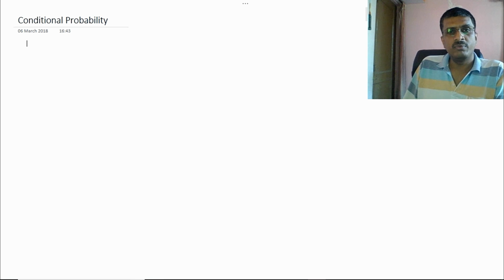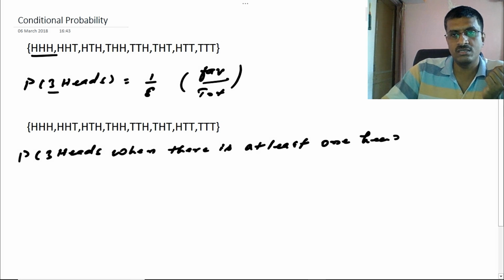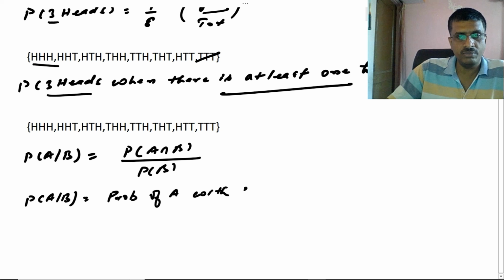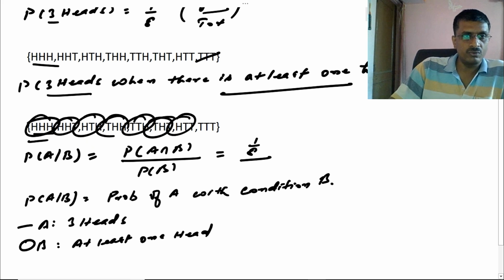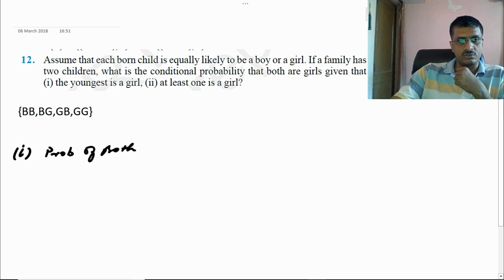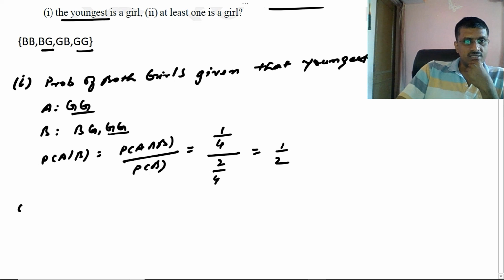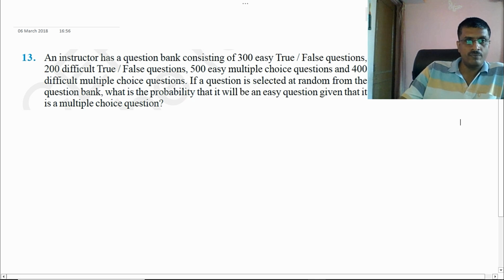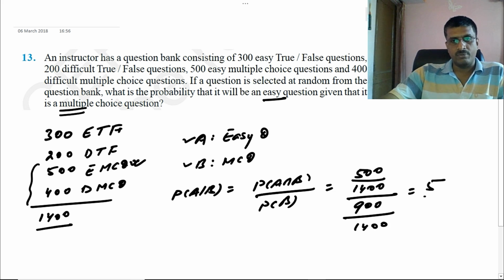Conditional Probability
Conditional Probability CBSE Class 12 Explained In English